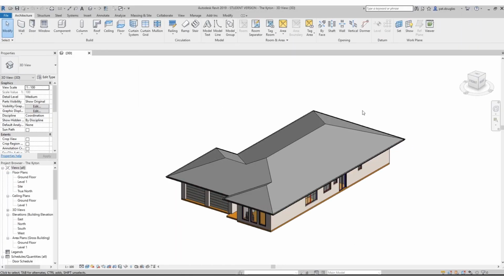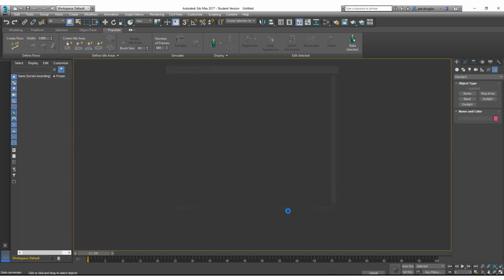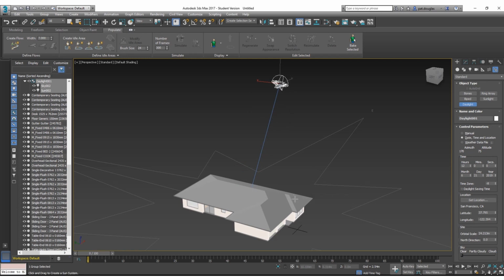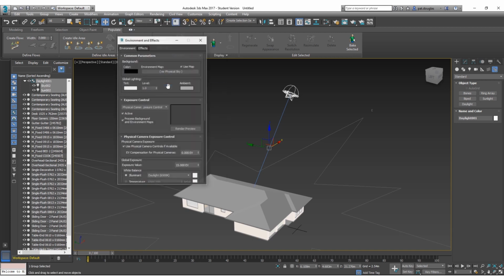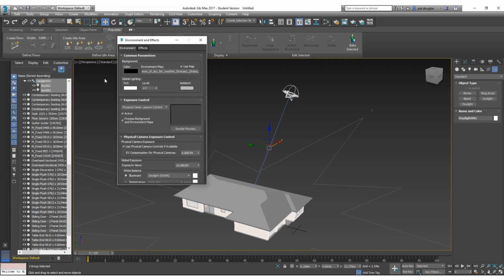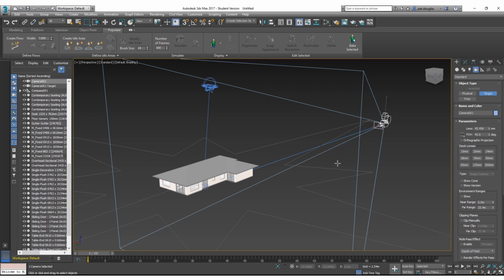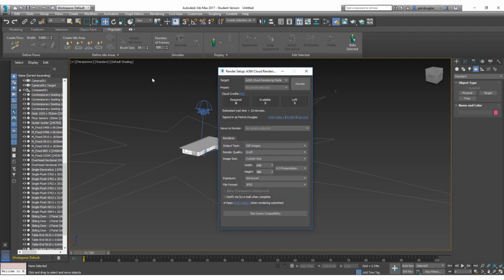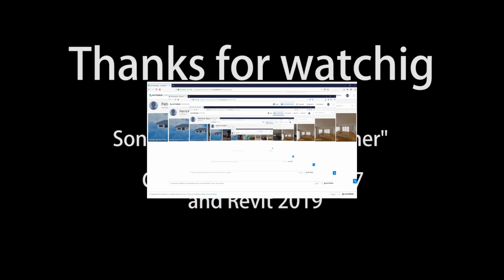How to render images in 3ds Max